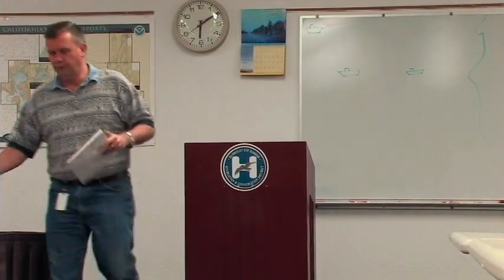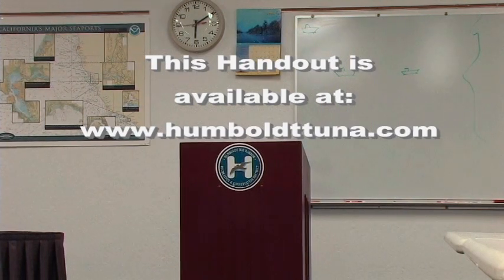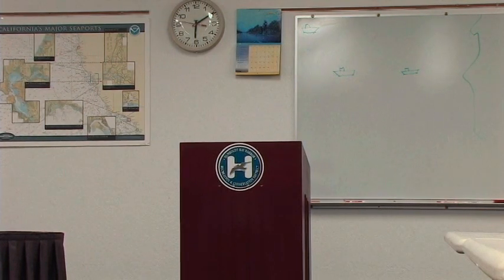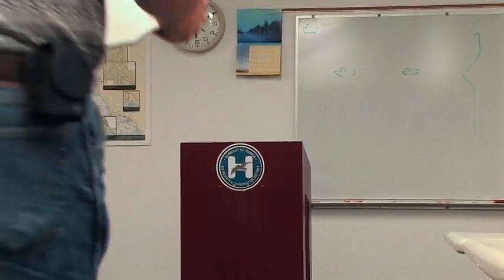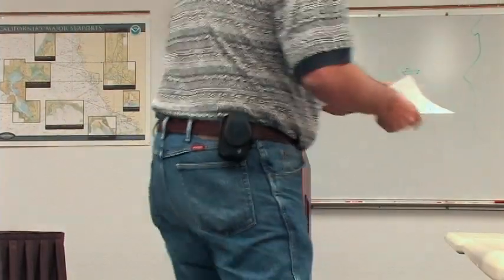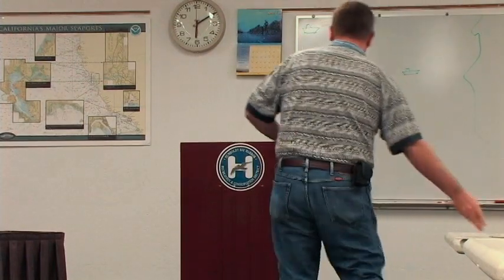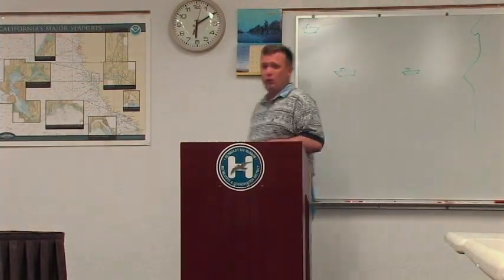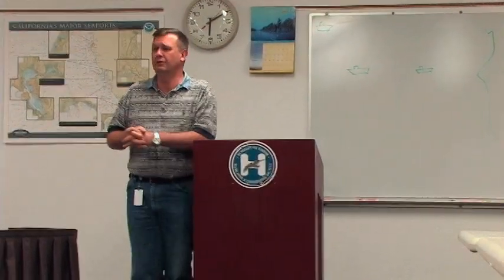VHF Marine Radio - DSC Radio USCG- Pt. 1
How does DSC Work?
Marine Radio DSC Course for emergency radio operation - US Coast Guard Humboldt Bay Ca. April 22nd 2009 Information on the operation, of DSC (Digital Selective Calling) for Maritime operation. Lt. Parkhurst, USCG discusses the operation of MMSI and other information - Part 1